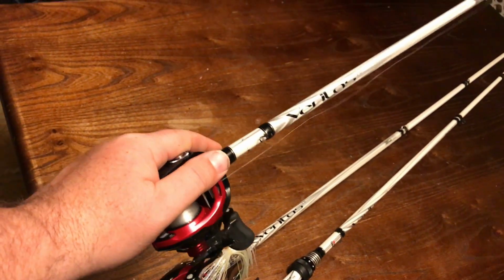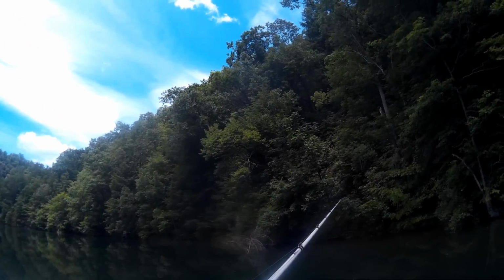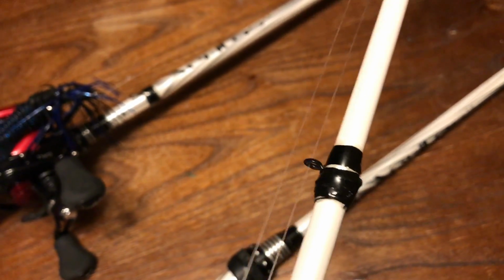Abu Garcia Veritas 2.0 Review - Keep'R Cull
As a tournament angler it's important to be able to trust your equipment. It's even more important as a co-angler due to the restrictions on equipment we can bring. So how did the Abu Garcia Veritas 2.0 Micro Guide casting rods hold up to a season of BFL's? Find out in this edition of Keep'r Cull by BassGeek.

Product Discounts For YOU:

LedgeHead Lures and enter BassGeek for a Discount!